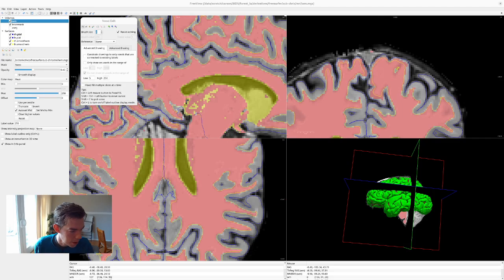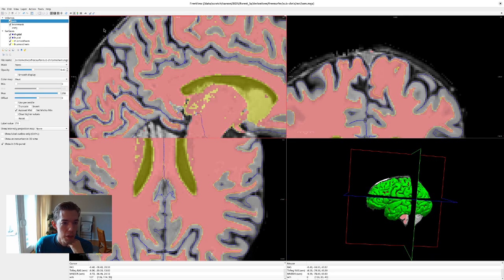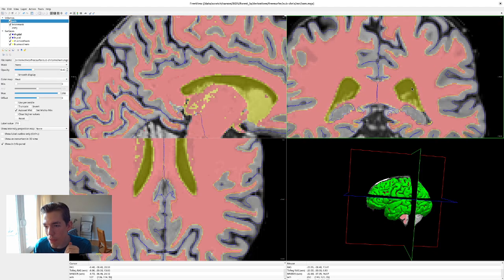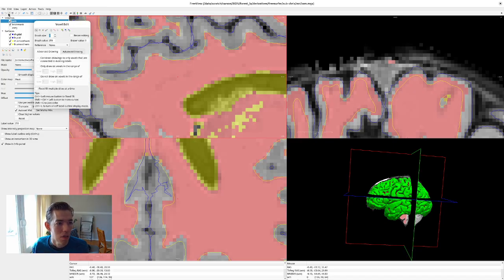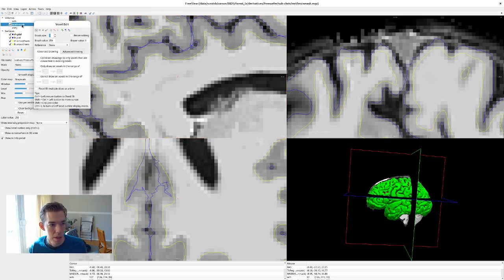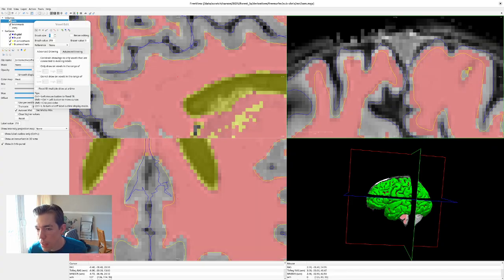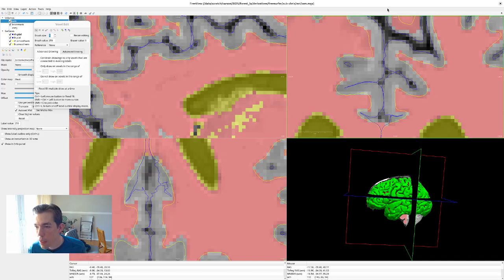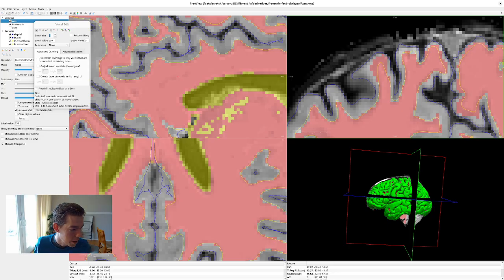White Matter mask correction with FreeView